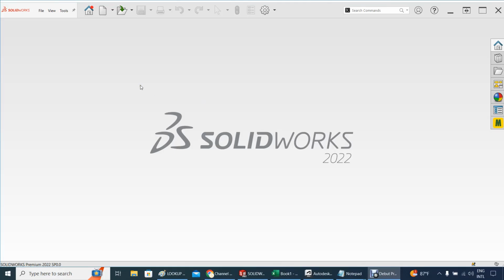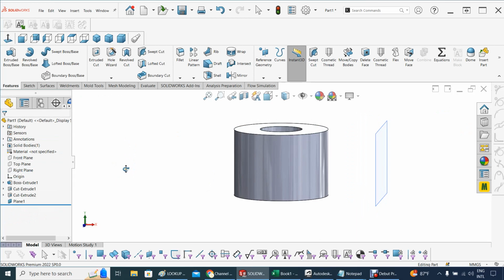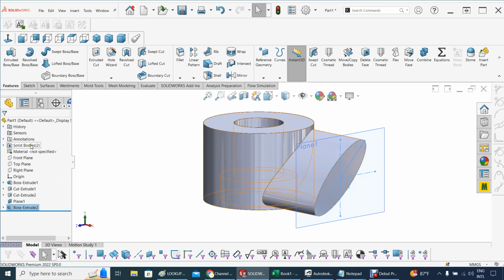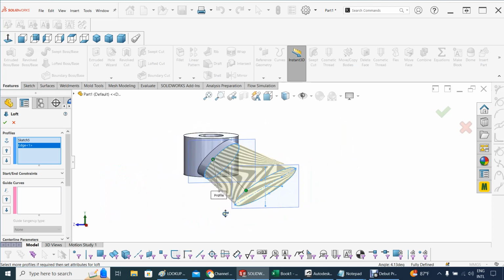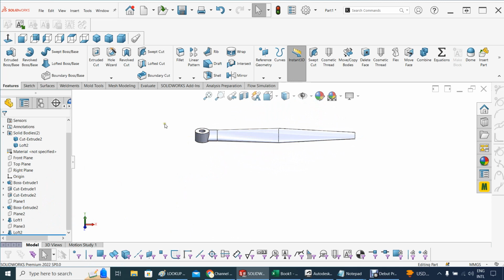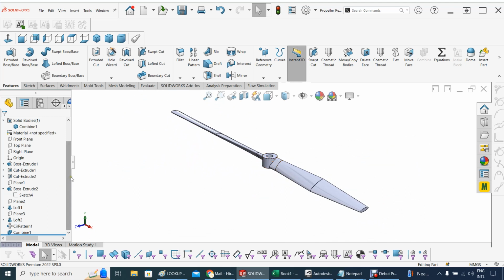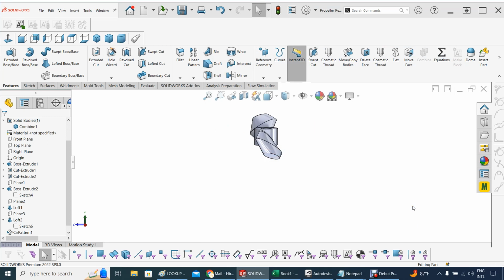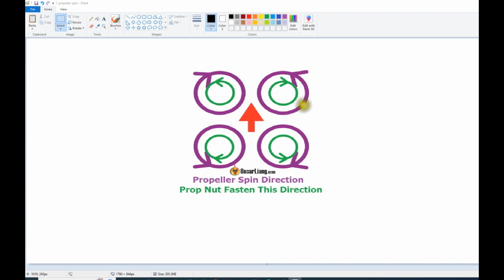MAKING A RC PROPELLER (CW/CCW) IN SOLIDWORKS FOR 3D PRINTING